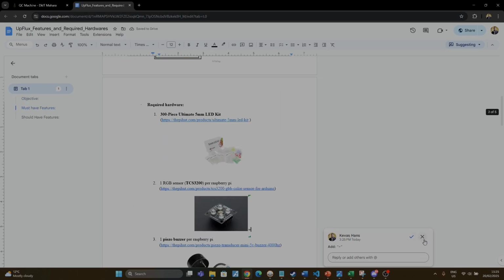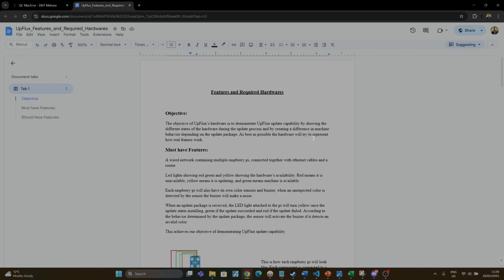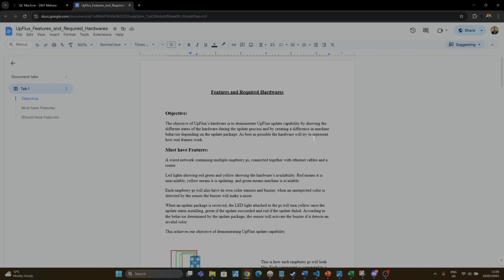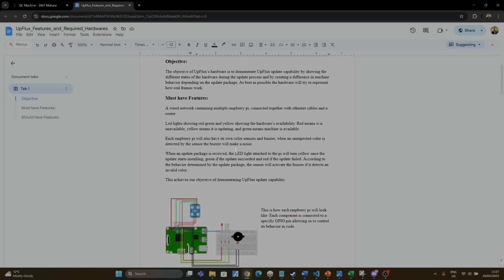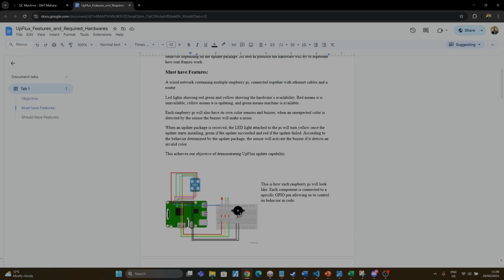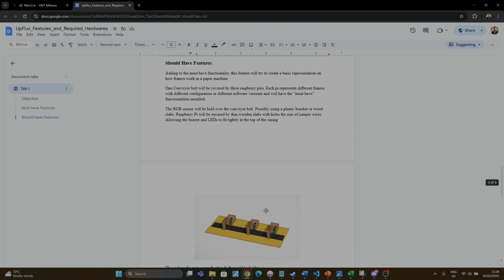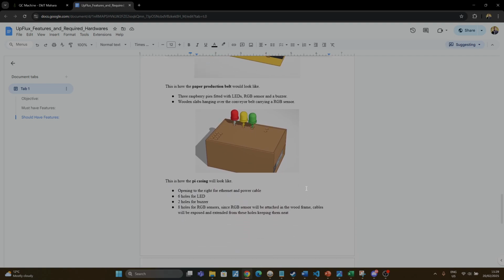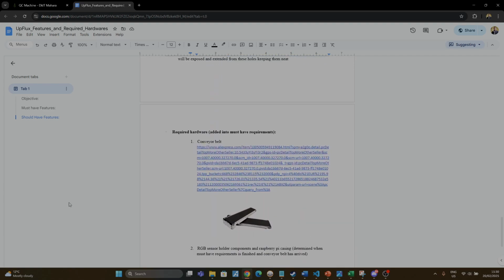QC Machine - Planning and Research